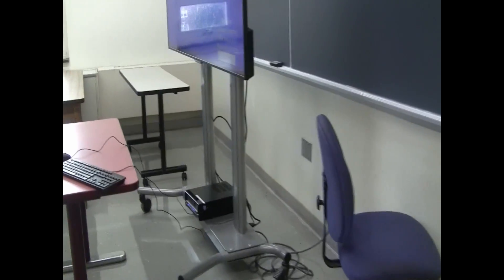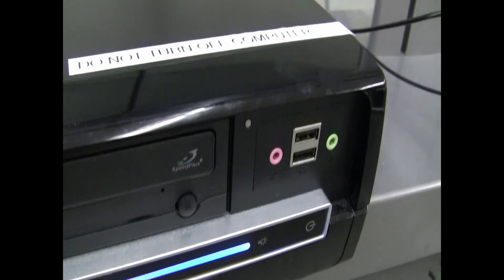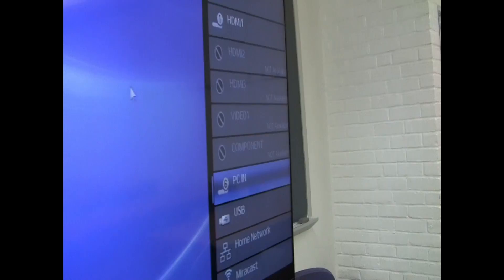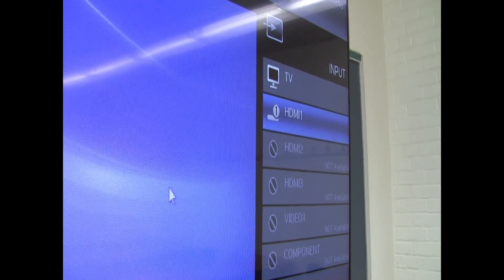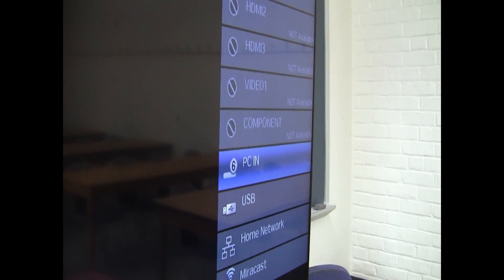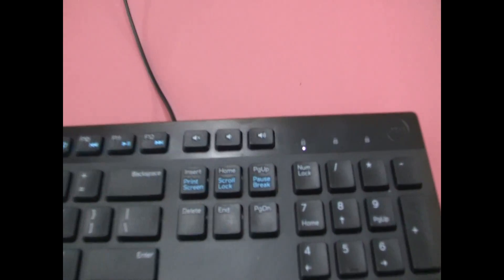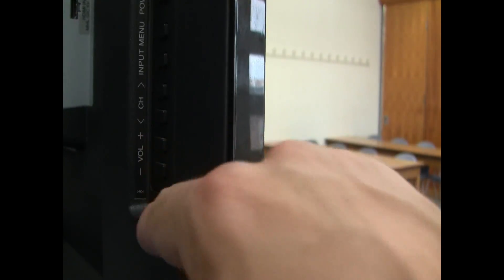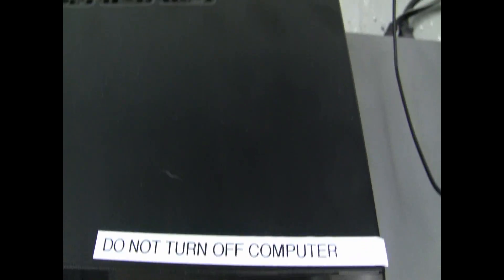Amaron 310 AV instructions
1.  Turn On TV with buttons on side of TV
2.  Choose the Input you want- PC or HDMI.  Push input button once and the input menu appears, with the current selection highlighted.  Push input button again until the source you want is highlighted.  The tv will automatically switch after a few seconds.
3.  If you chose PC, the desktop should already be turned on.  Power bar will be illuminated.
4.  If you want HDMI, the cable should be hanging off the back of the TV.  Plug into your device.
5.  Sound should automatically be routed from computers to the TV.  If HDMI it will say Sharp TV as the volume source when clicking sound icon lower right taskbar.
6.  When done with the TV, push power.
7.  DO NOT TURN OFF DESKTOP COMPUTER-updates run overnight.